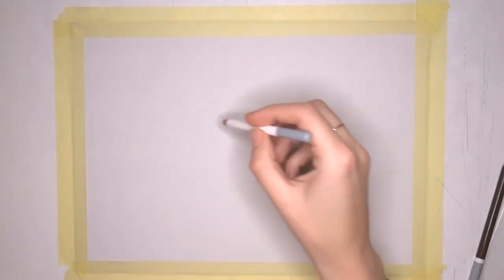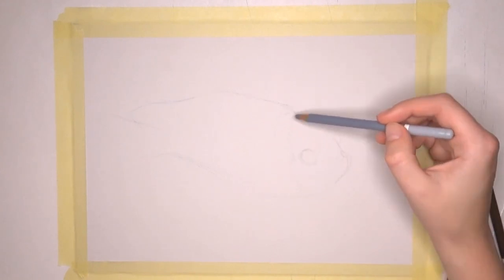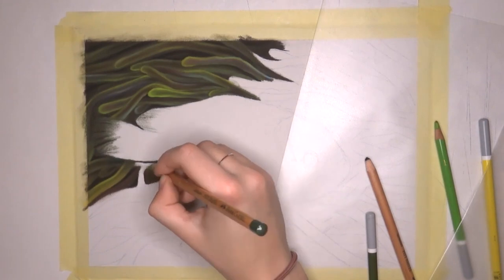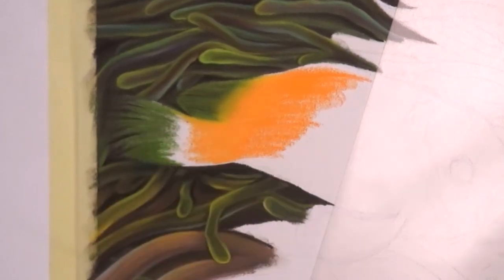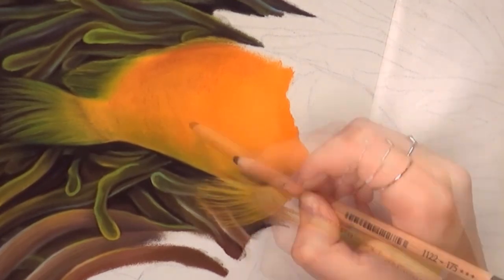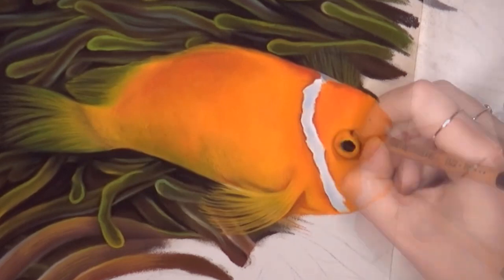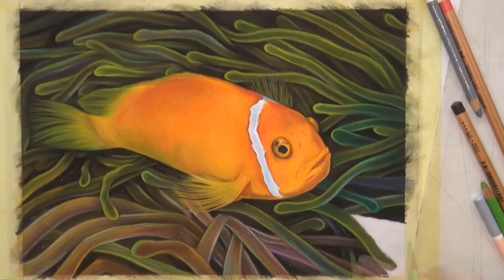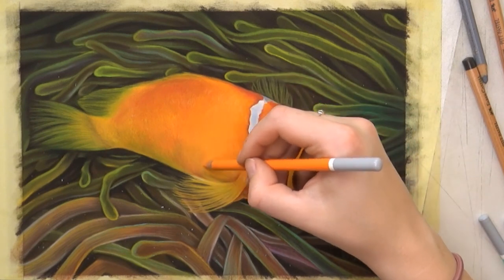How to prevent MESSY pastel drawings! | Clown fish drawing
In this video I'm giving you 3 tips that really helped me in preventing my pastel drawings from getting messy, smudging, or creating dirty colors! This clown fish was drawing using pastel pencils on pastelmat. You can find the exact brands below. Do you have problems with your drawings getting messy sometimes?

MATERIALS:

Stabilo Carbothello pencils
Faber Castell Pitt pencils
Koh I noor softpastels
Clairefontaine Pastelmat